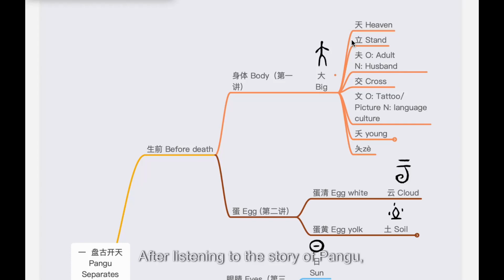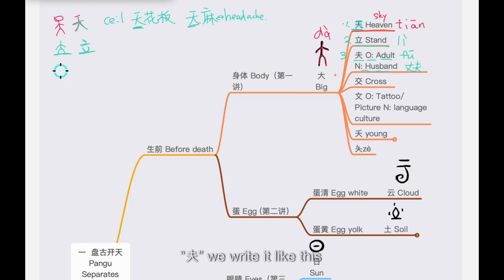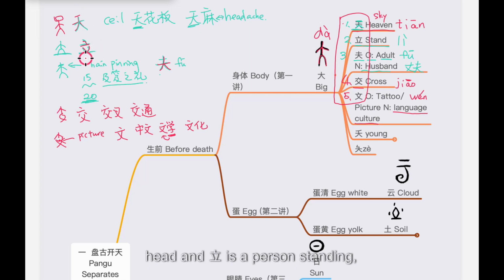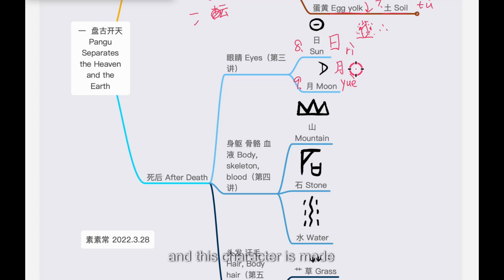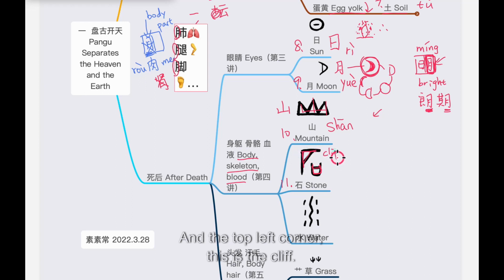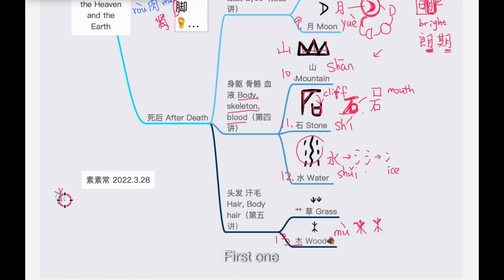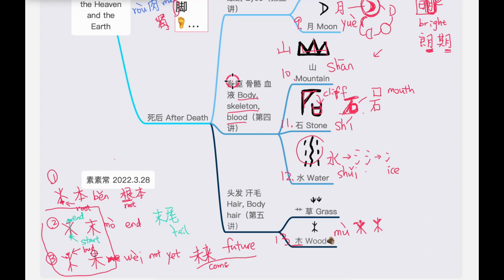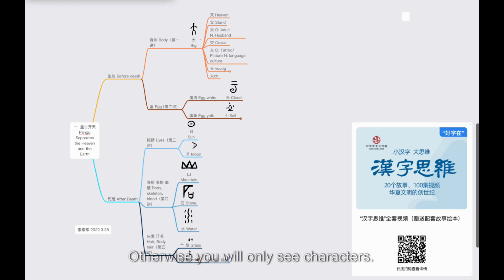1. Logic of Chinese Characters Pangu Separates the heaven and the Earth. 盘古开天 Part 2 Characters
Discover Chinese Characters with the Ancient Story of Pangu Separating Heaven and Earth - English Explanation
Part 1 is the story part, and part 2 is the explanation of each character.